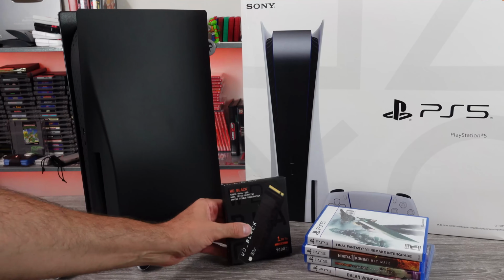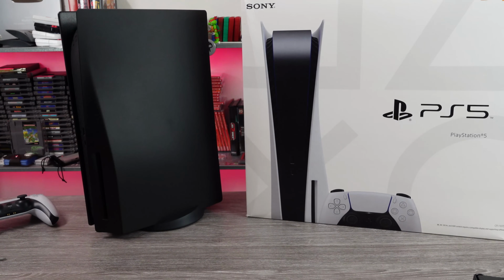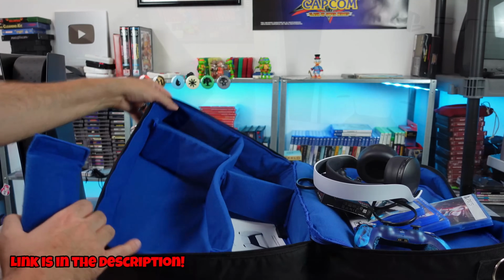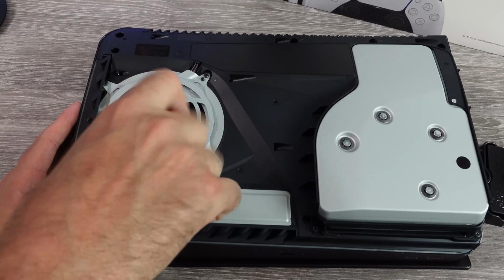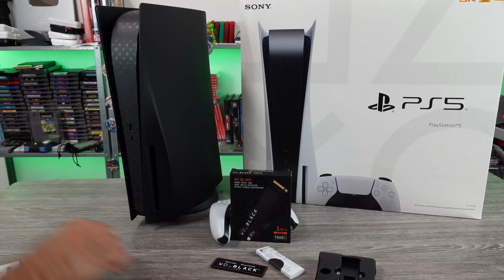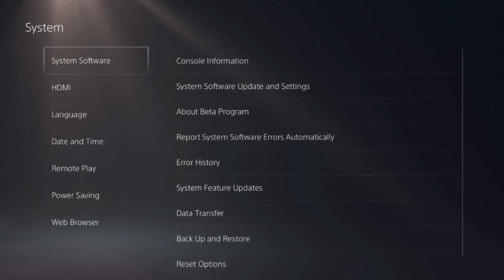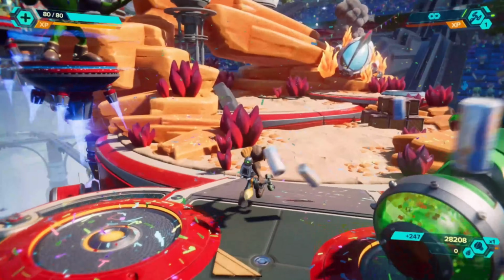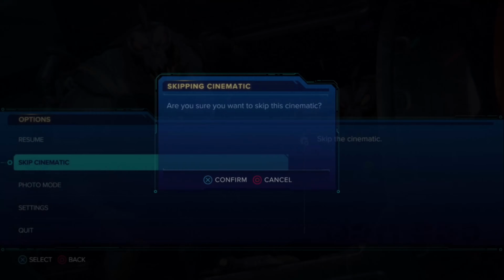PS5 Upgrade Time! WD_Black SN850 Game Drive With Heatsink Install & Test!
Installing a WD_Black SN850 NVMe SSD Game Drive With HeatSink & test!

WD Game Drive I used
Pukao PS5 Carrying Bag

PS5 recommended drives
WD Black SN850
Samsung 980 Pro

AUDIO:
Mic - Shure SM7B